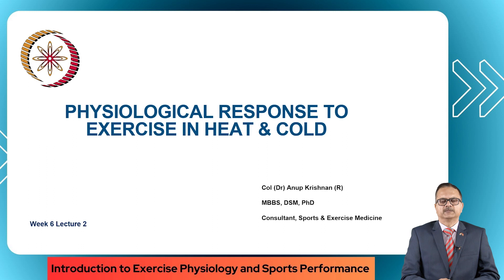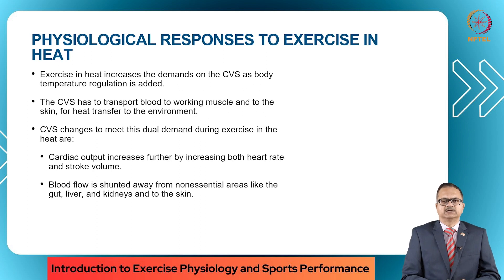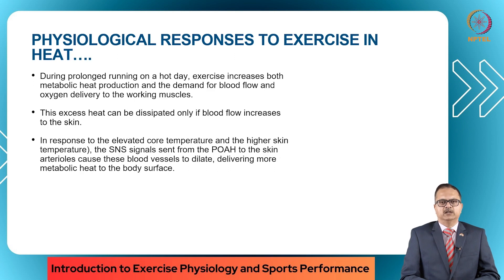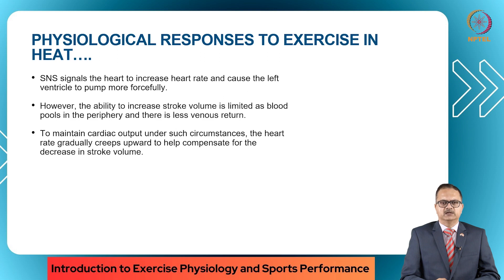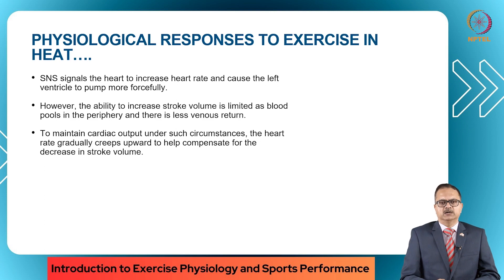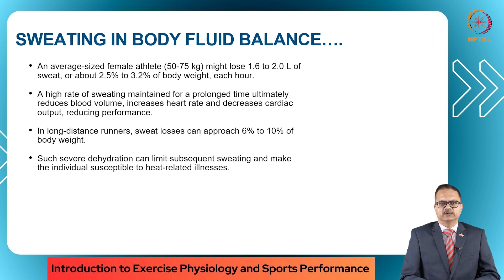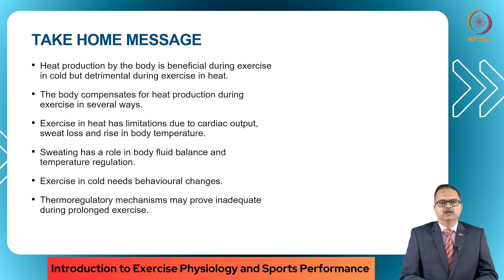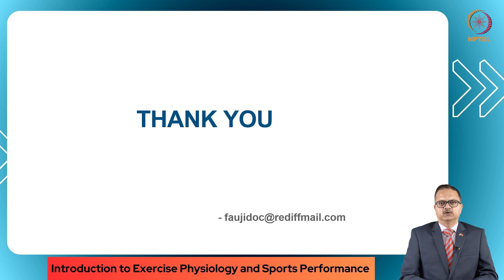27. Physiological response to Exercise in Heat and Cold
This lecture deals with physiological adaptation of various systems when exposed to heat and cold environment. The nuances of adaptations are discussed.